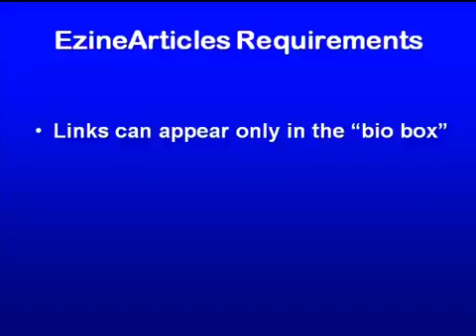13 - Article Marketing Explosion - EzineArticles Requirements